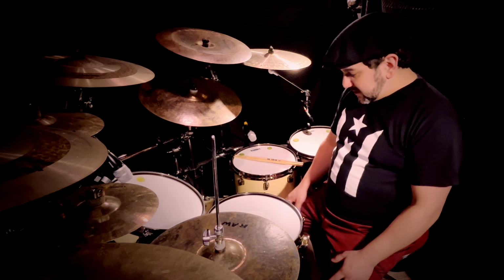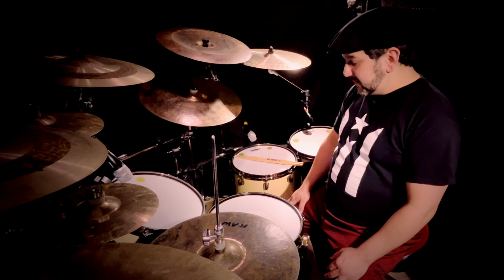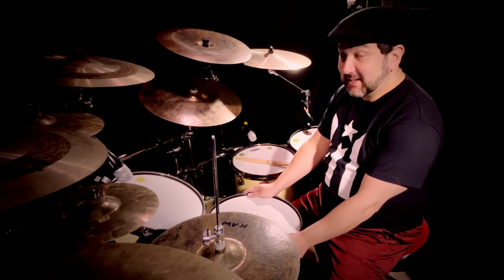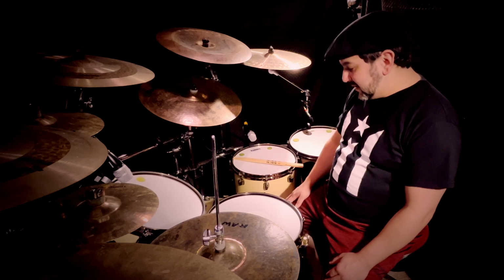SNARE DEMO - CAOBA, Noble & Cooley, Solid Shell Classic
It's finally time to test out this beauty of a drum! The first of it's kind in the world, this is a Special Edition, Noble & Cooley, Solid Shell Classic Snare, made of CAOBA (swietenia aubrevelliana) wood, sourced responsibly and directly from the island via Puerto Rico Hardwoods. The combination of this wood with Noble & Cooley’s legendary Solid Shell Classic formula, resulted in the creation of a spectacular sounding instrument and a stunning work of art.

In this demo, I'll be playing the Snare with and without the snares engaged, and going through different tunings, from low to high. Everything you'll hear is 100% raw audio, with no EQ, Compression, or other FX - just basic volume leveling. To keep it simple, my mic setup is: Overheads (Stereo), Rooms (Stereo), Snare (Top/Bottom), and Kick (In/Out).

On the snare, I'm using Evans heads - a Heavyweight Dry Batter head and a Hazy 300 on the bottom. The sticks I'm using are Vic Firth American Classic 8D's (Wood Tip).

It was a blast to demo this snare, and I can't wait to have more fun with it in the future. I truly hope you enjoyed it too, and that it inspires you in some way. If you're interested in a snare like this for yourself, please reach out to Noble & Cooley, and to source exotic woods for this - or any project, please contact Puerto Rico Hardwoods; (links above).

Intro - 00:00
Low Tuning - 00:48
Low-Mid Tuning - 02:24
Mid-High Tuning - 04:17
High Tuning - 06:32
Thoughts and Impressions - 08:35
Outro Solo 09:48

All audio and video was shot/recorded/processed/edited by me using Logic Pro X and DaVinci Resolve 17.